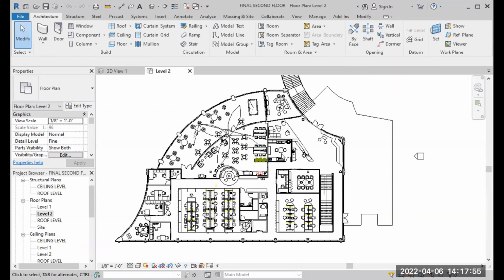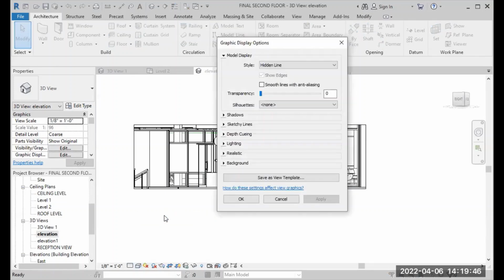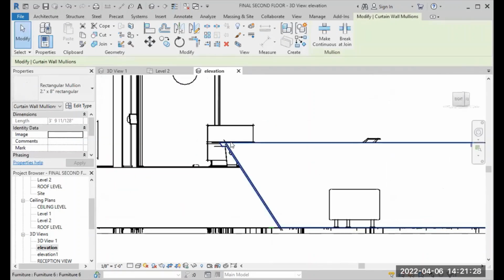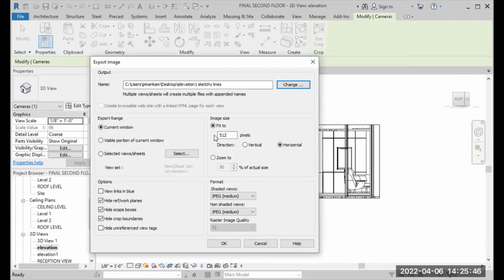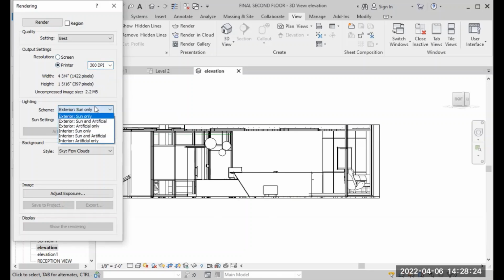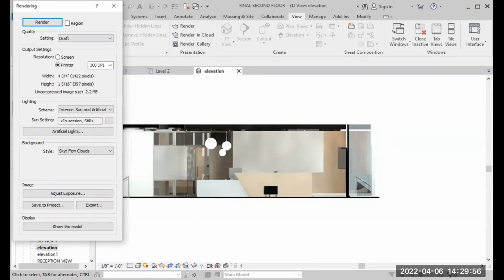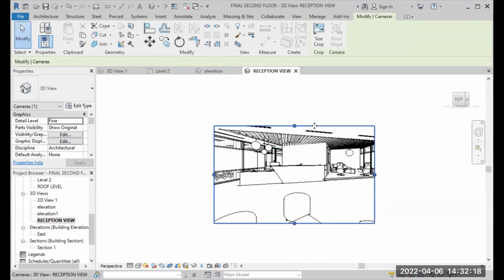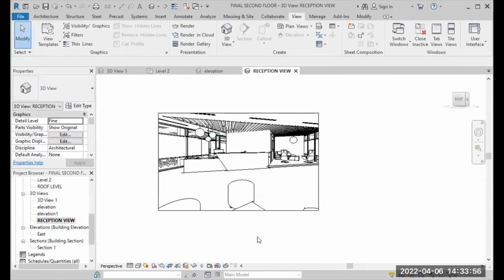export elevation and perspective from Revit file-FCS 352